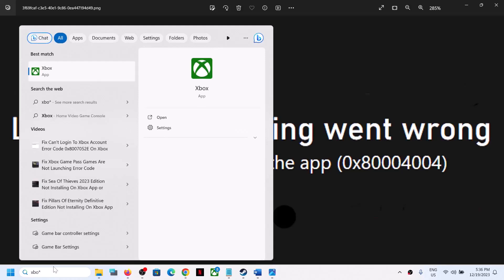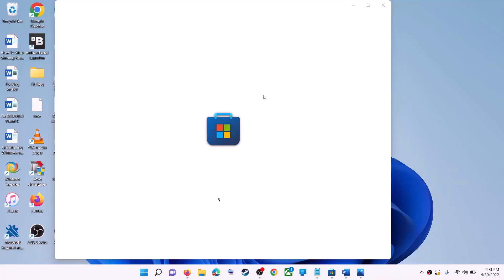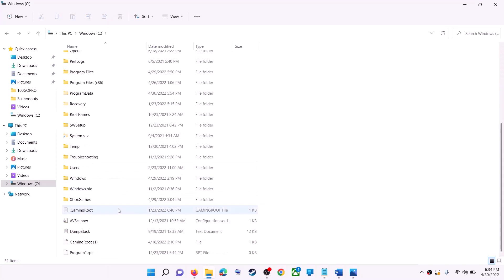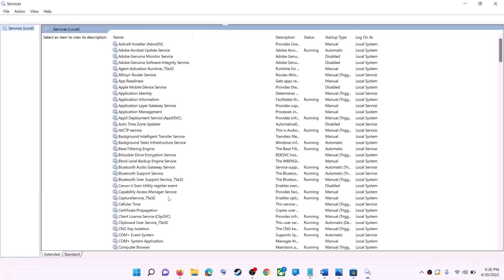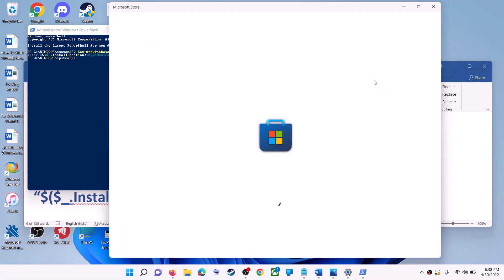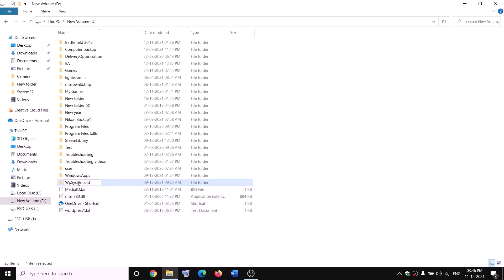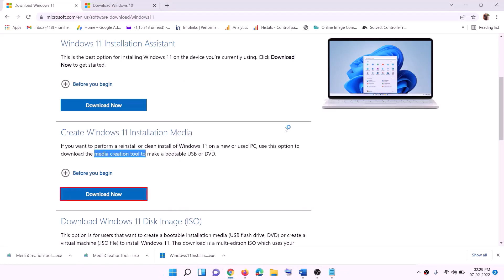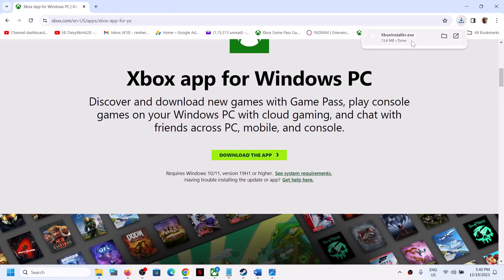Fix Xbox App Not Installing Error Code 0x80004004 On Windows PC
Fix Can't Install Xbox App From Microsoft Store/Xbox Website Error Code 0x80004004 On Windows 11/10 PC